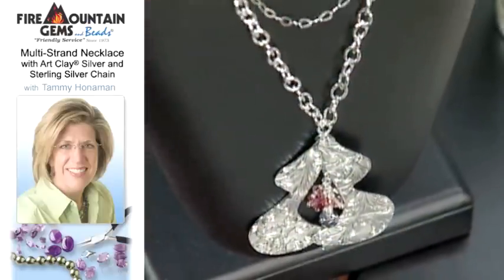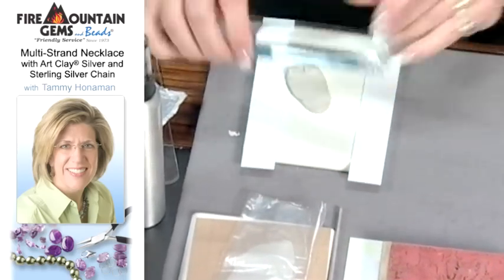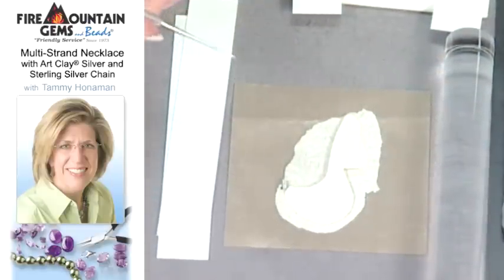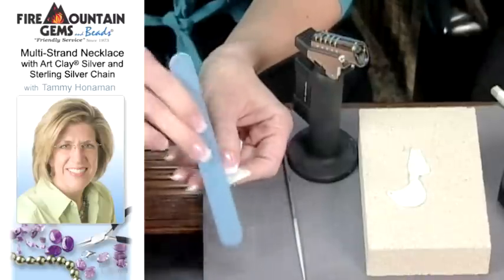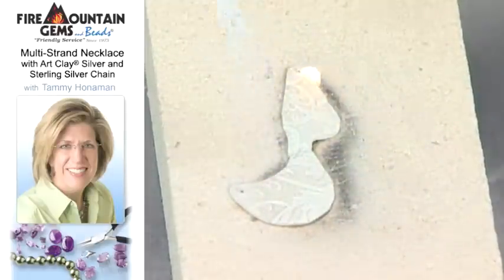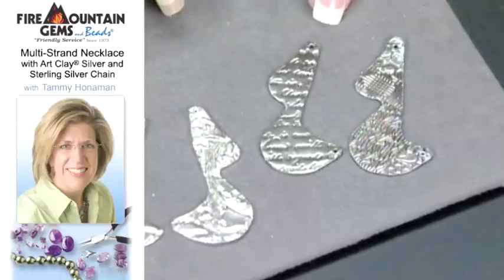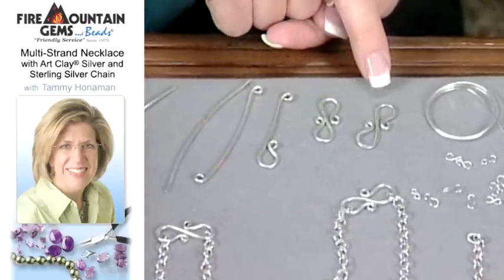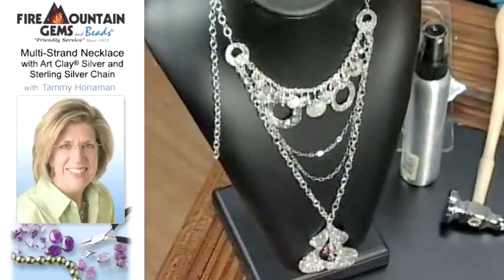Multi-Strand Necklace with Art Clay® Silver and Sterling Silver Chain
Geometric shapes are always in style and silver is always in fashion! Tammy Honaman shows how easy it is to create a multi-strand necklace in shining silver. Find this, and hundreds of other jewelry-making how-to videos, at Fire Mountain Gems and Beads.